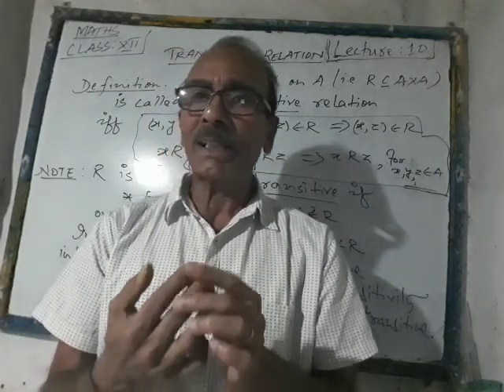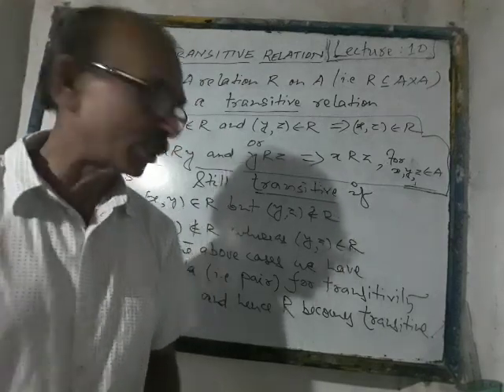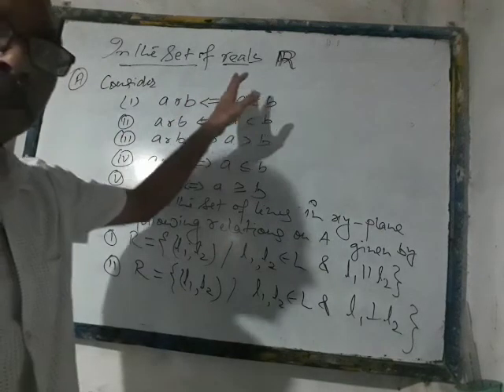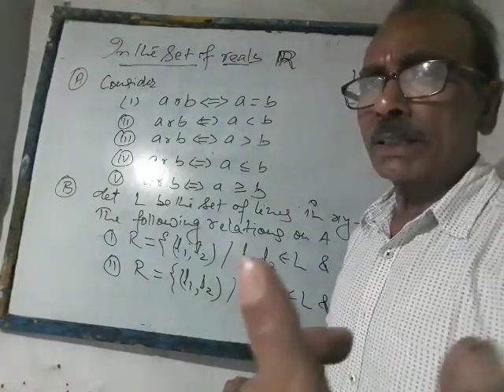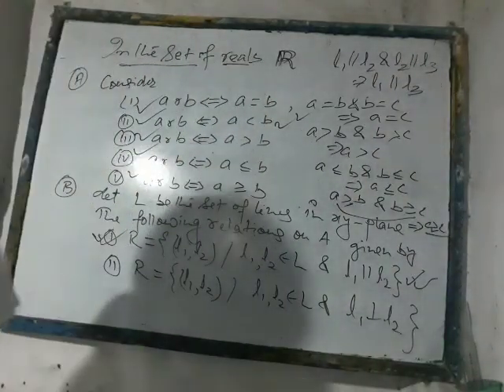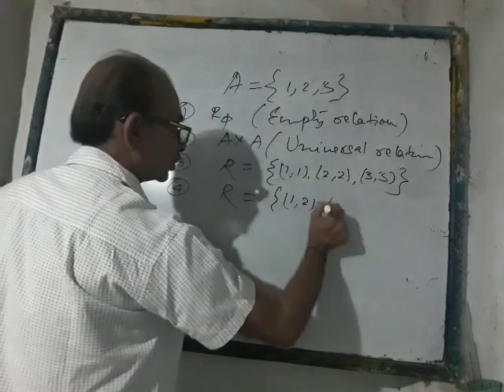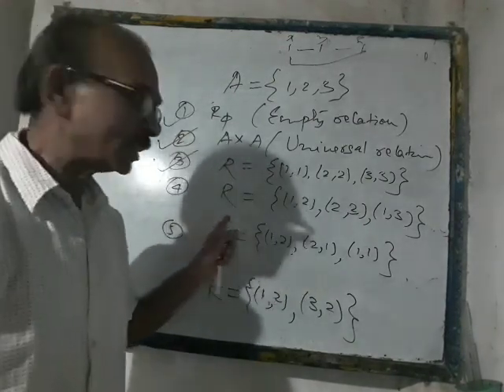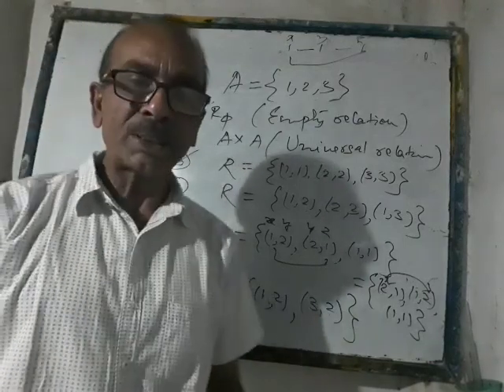Maths Class 12 Transitive Relation Lecture10by Dr Deepak Singh